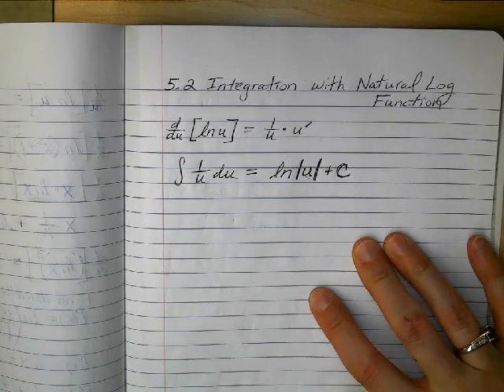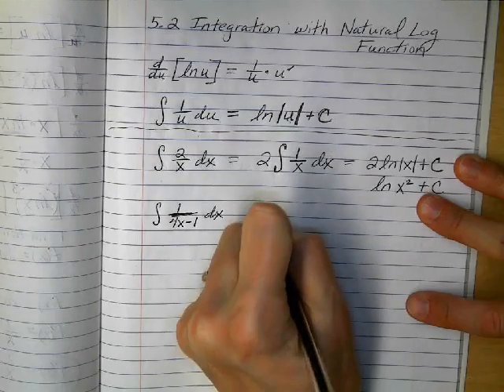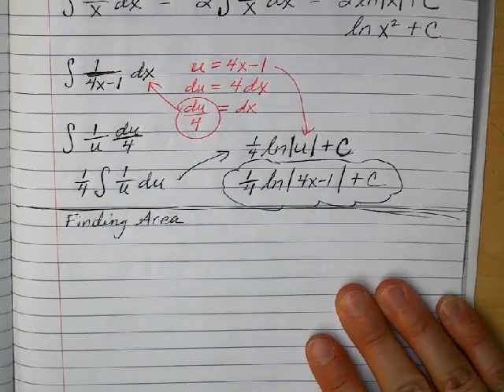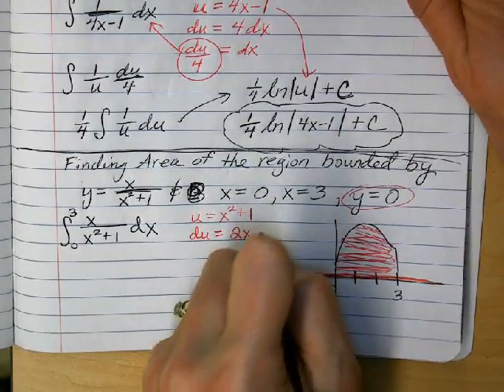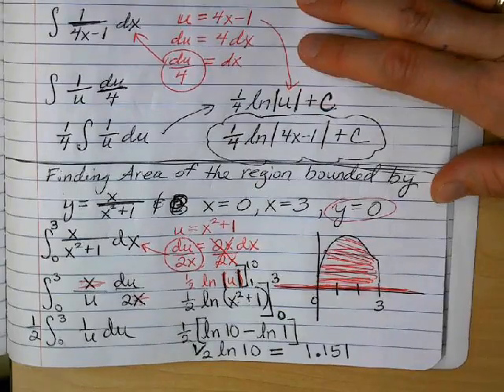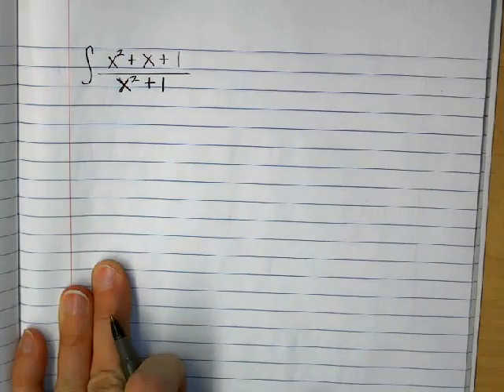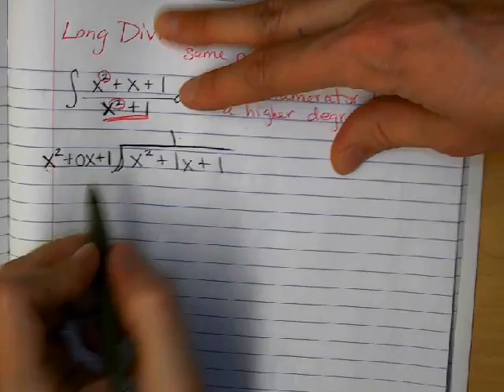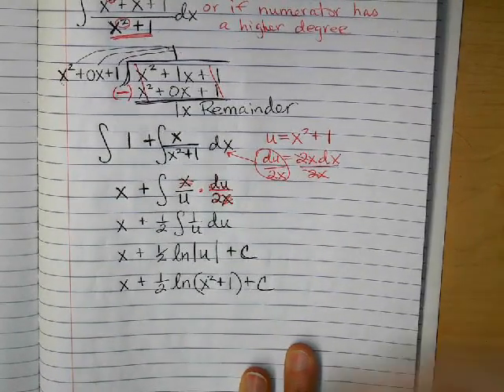Calculus Lesson 5.2 Integrate Ln function